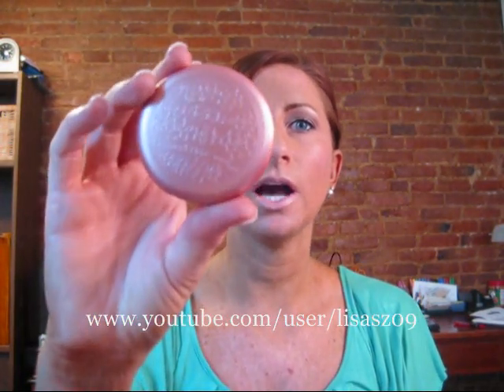Review Stila Lilium Convertible Color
This is a review of the Stilla Convertible color in Lillium requested by rebelwithcause

Face- Murad Oil Control, MAC PP50, Dior forever w Luster drops, Bobbi Brown Corrector, laura Geller Balance and brighten, powderflage, chanel bronze universal, NARS Laguna, MAC CCB Hush, Peachtwist blush
Eyes- MAC PP Painterly and groundwork, barry M dazzle dust, MAC honey lust, shroom, bronze and soft brown e/s, LM black pan liner, CG Lash Exact mascara, maybeline define a brow
Lips- MAC Spice liner, Loreal timeless tawney lip stick, Chanel Mica gloss